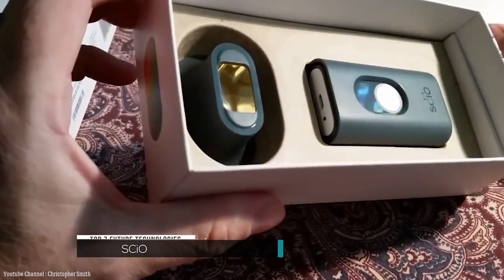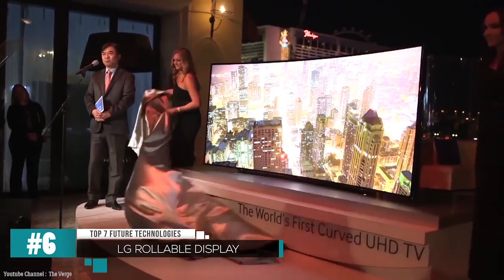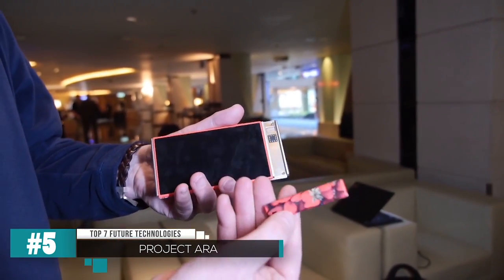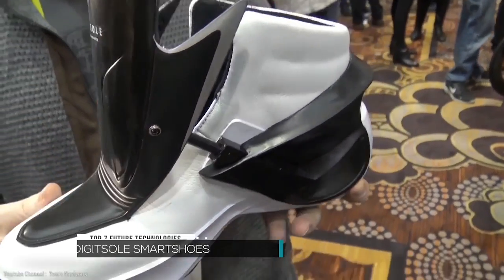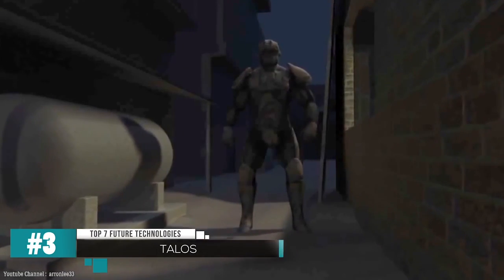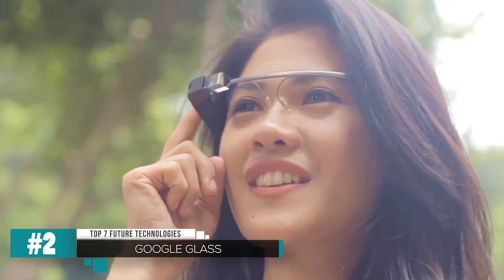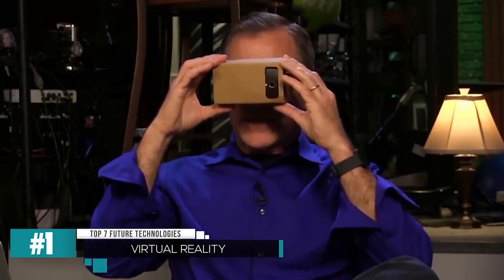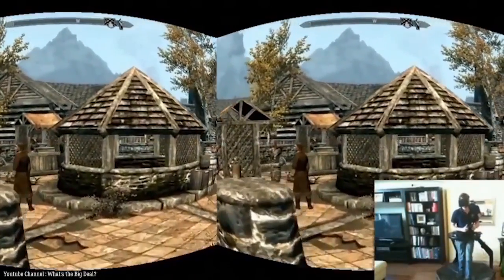Top 7 FUTURE TECHNOLOGIES That Might Change the World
Technology is evolving every day. What was once a theory is now possible. Technology, like time, is something that only moves forward. It’s possible we’ll soon be living in cities with super advanced tech like cars which fly into outer space and instant pizza. Well, we can dream. Today we countdown the top 7 future technologies that might change the world. These future technologies that might change the world are either in development or already exist in 2016. We are ignoring inventions or technologies that won't exist until 2020 or 2050.

Cover Thumbnail: Flickr user Maurizio Pesce